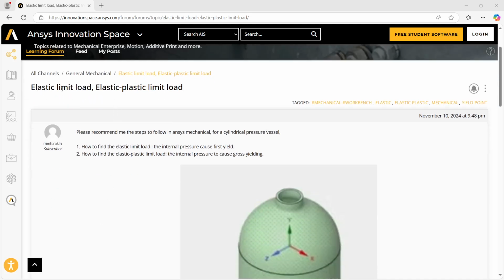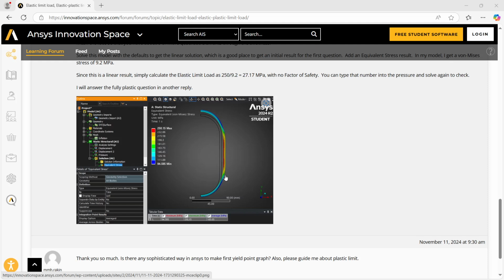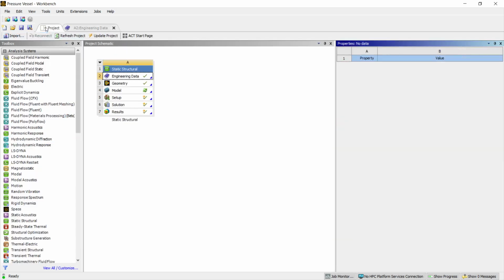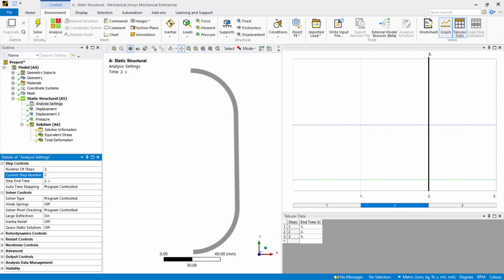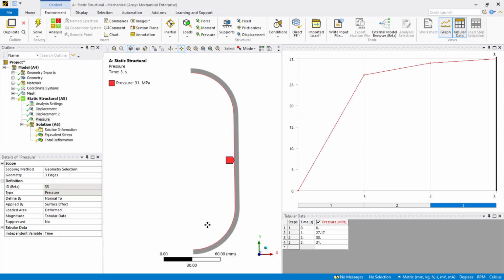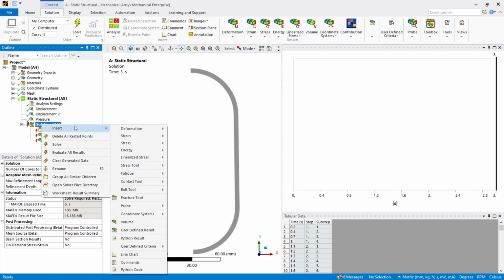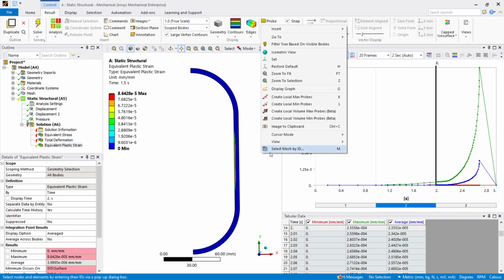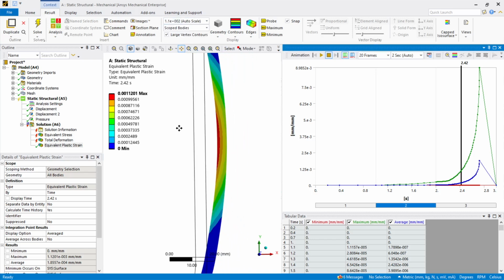Fully Plastic Pressure Vessel Failure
Answering question 2 in the Ansys Innovation Space.